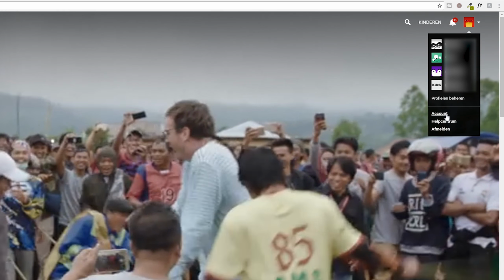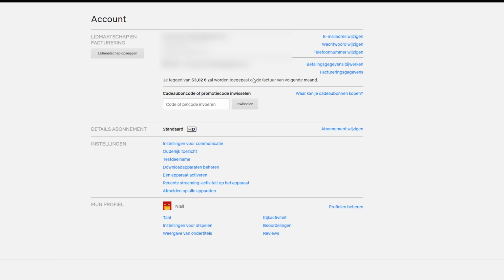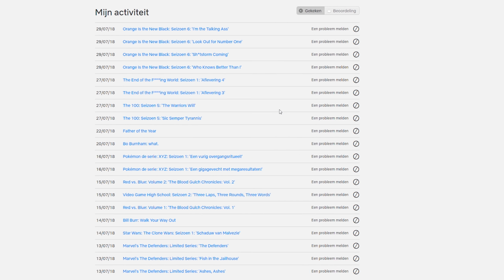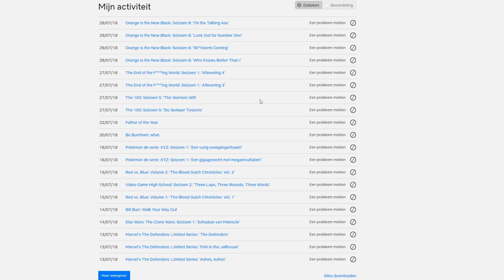How to Clear Netflix History/Watch Later Items! Clear Netflix History! Clear Netflix Watch Later!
Hey guys my name is Scoby and in today's video, I am going to be showing you how to clear Netflix history and watch later from your account! Using this method we will easily be able to remove your Netflix history and remove recently watched from your Netflix account.

This tutorial is going to be great for anyone who is looking to remove watch later/recently watched items from their viewing history on Netflix! This method will also allow us to remove watch history from Netflix!

Lapop specs:

- CPU: I5-7600
- GPU: Nvidia GTX1070
- 16gb ram
- 128GB SSD
- 2TB HDD 5400RPM
- 1080p Wide Angle Display

Peripherals
- 2 1080p standard monitors